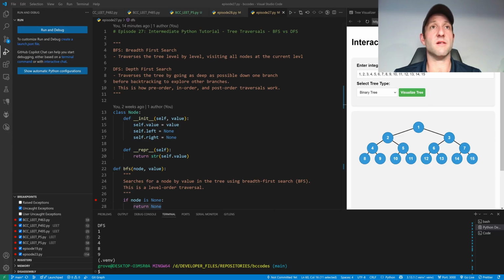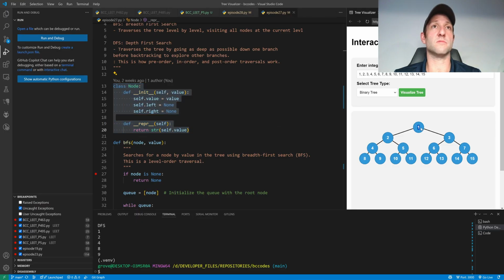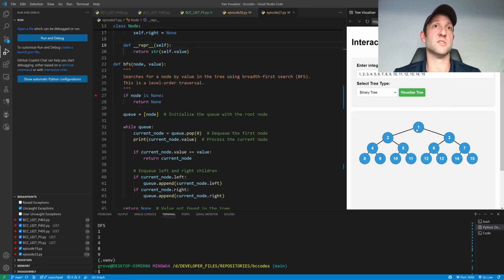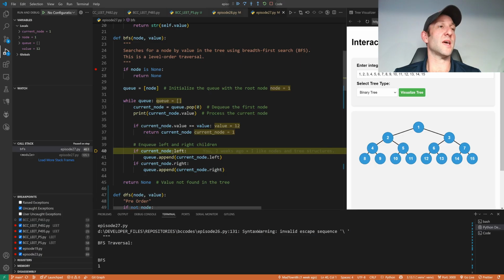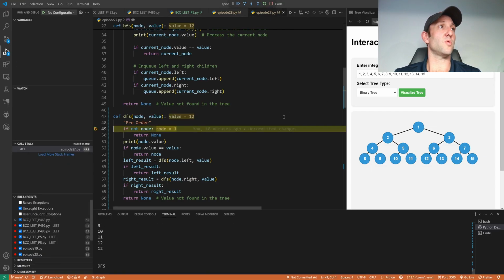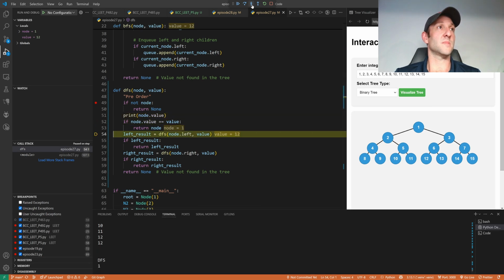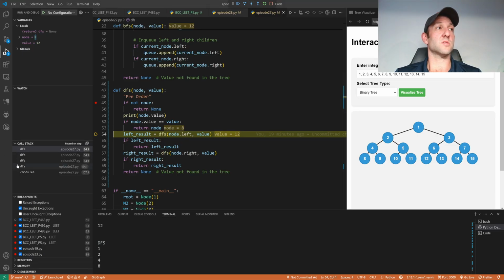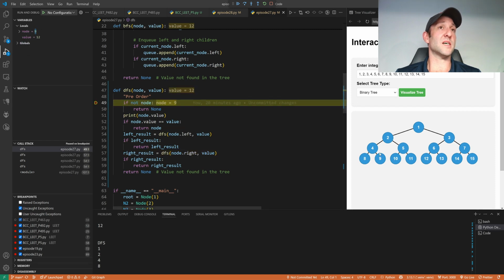BCC27 - The Two Ways Every Programmer Should Know to Search Trees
Visualize the binary tree I built with nodes, discuss how depth first search works and breadth first search.  Go over example step-by-step with debugger and breakpoints.

Covered Topics:
-Binary Tree Visualizer - Compliments Claude.ai

0:00 // Introduction - Episode 27 - Binary Tree
1:21 // Verbal Discussion Of Breadth First and Depth First Search
2:47 // Breadth First with Queue
3:27 // Depth First Search - Recursion
7:09 // Wrap-Up